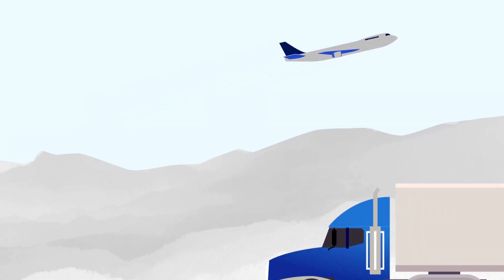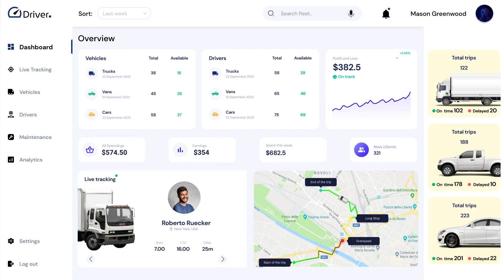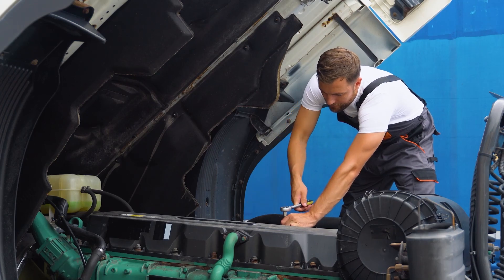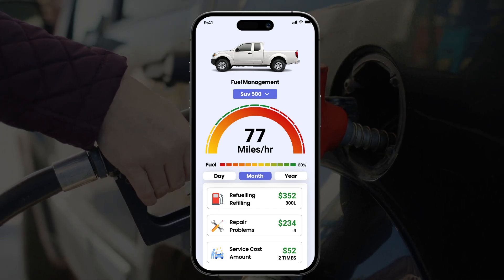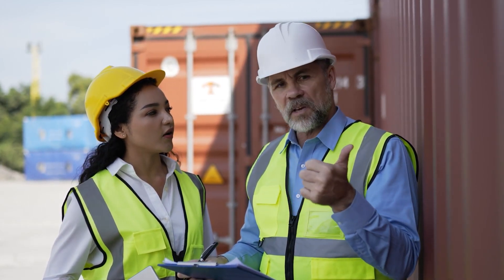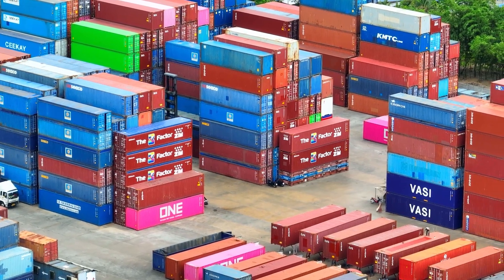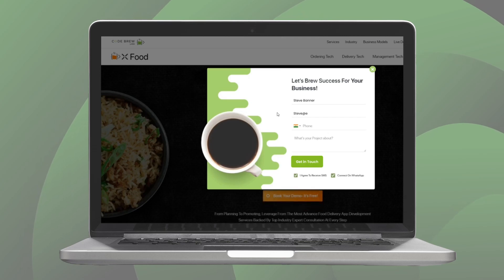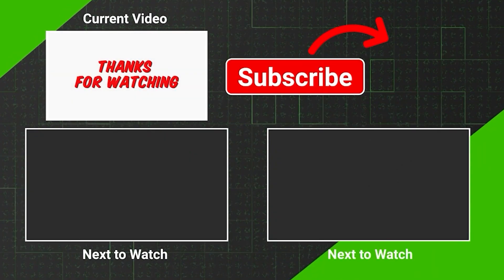How to Build a Fleet Management Software in 2026 (Step By Step Breakdown)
This video is for you if you want to know:
👉 How to build a fleet management software from scratch
👉 What features modern fleet platforms must include in 2026
👉 How to manage vehicles, drivers, routes, and fuel efficiently
👉 How fleet software improves cost control & operational visibility
👉 How admin dashboards, reports & alerts work together
👉 How to build an MVP and scale fleet operations region by region
👉 How logistics, delivery & transportation businesses use fleet tech

Fleet operations are going digital fast with automation, real-time tracking, analytics, and AI transforming how logistics and transportation businesses operate. If you’re planning to build a Fleet Management Software in 2026, this video gives you a clear, step-by-step breakdown of how modern fleet platforms work and what it takes to launch one successfully.

📞 Want to Launch Your Fleet Management Platform in 2026?
Schedule a free strategy session and we’ll help you with:
✔ Product planning & feature scoping
✔ System architecture & integrations
✔ UI/UX design
✔ Development & deployment
✔ Scaling & monetization strategy